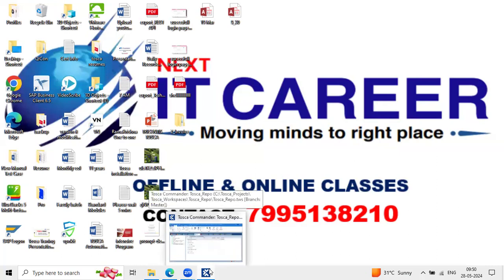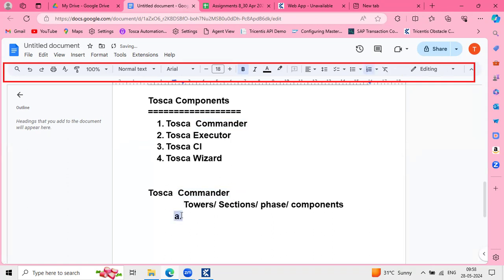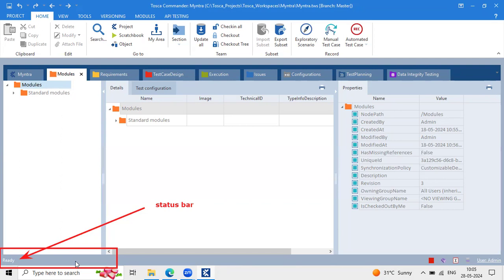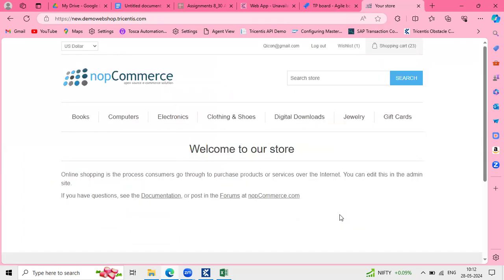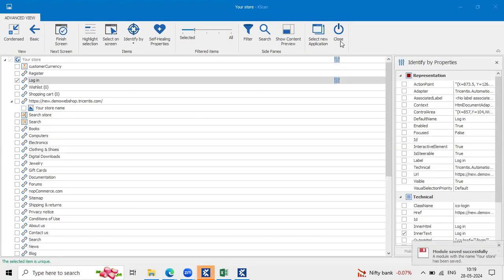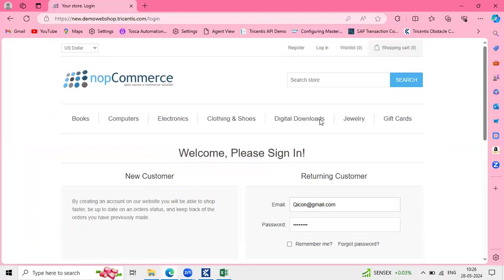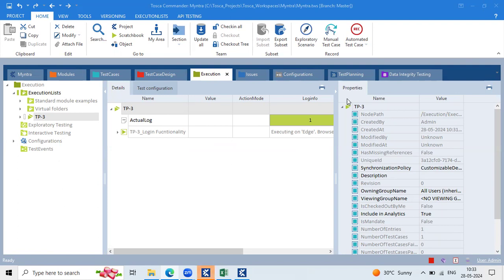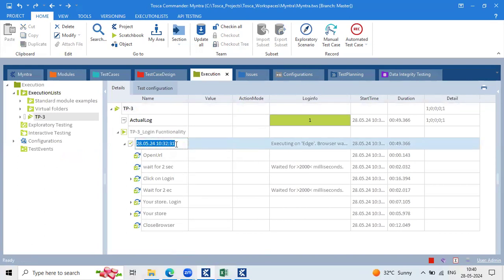Tosca Demo-1 (28/05/2024)